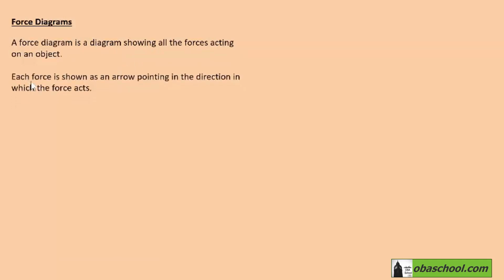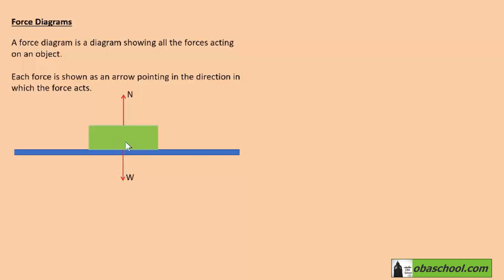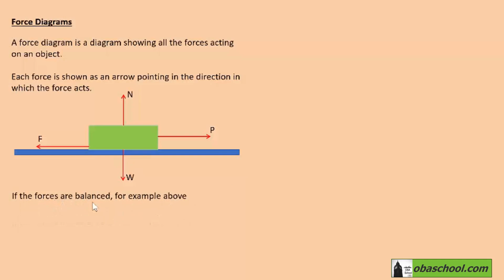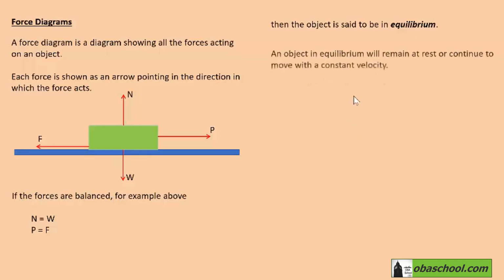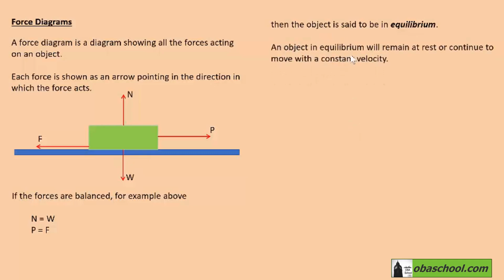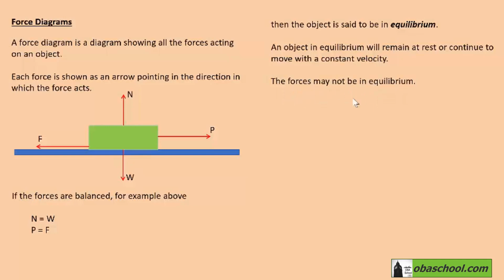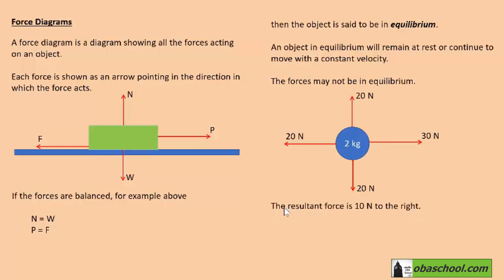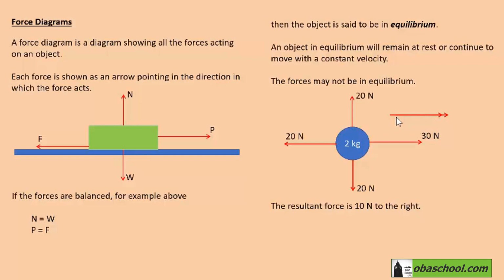Free-body diagrams Ex 05 (force diagrams) - A Level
AS.PHY.04.3 Free-body diagrams Ex 05 (force diagrams) (OASP0403)